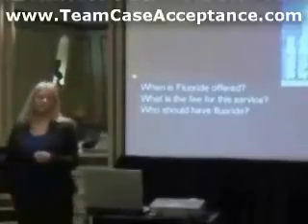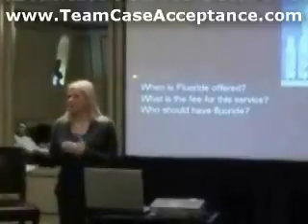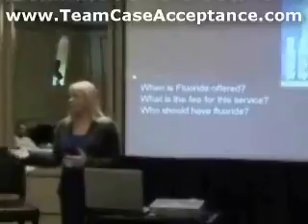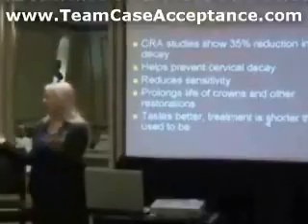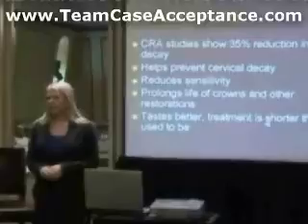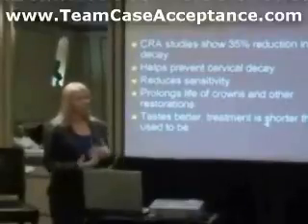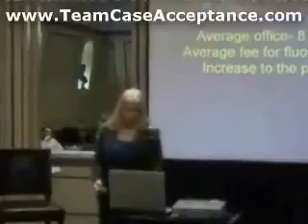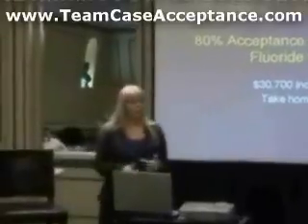Wendy Briggs|Team Case Acceptance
Free DVD Reveals the Truth About Lost Money that is Walking Out of Your Office Right Now.  Close the Door on Missed Opportunity Forever!